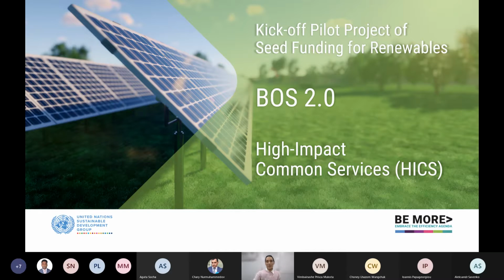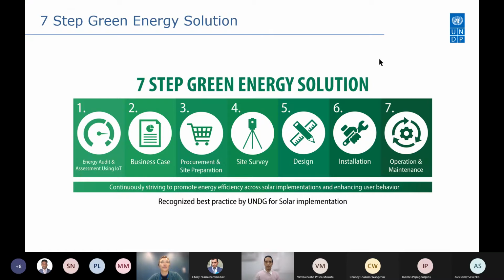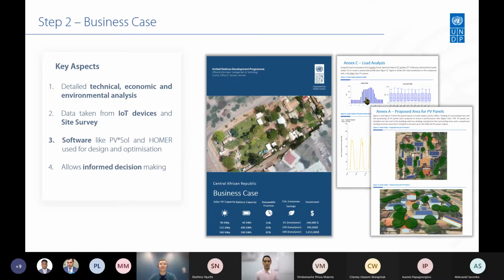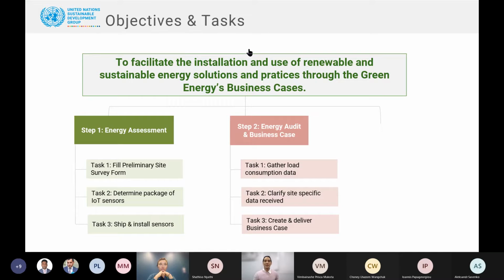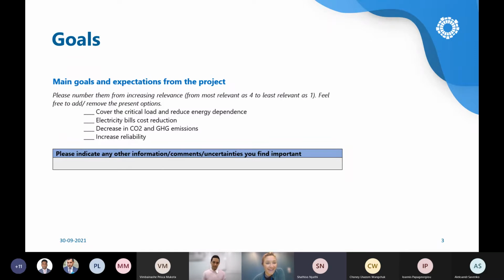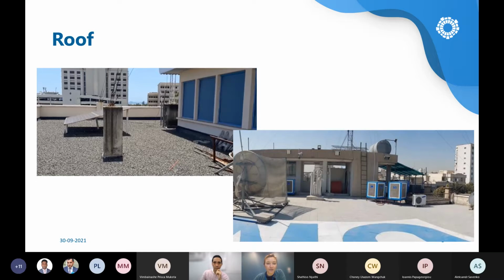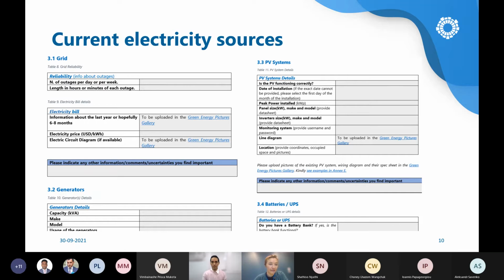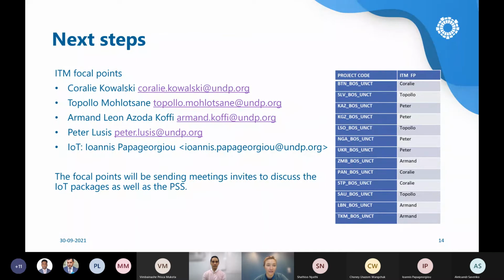Renewable Energy Pilot Project with UNSDG & Green Energy Team UNDP_Kick Off Meeting_20210930_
This is Kick-Off meeting for the renewable project with UNSDG and UNDP. We provide a high-level overview of the project and the next steps to follow to create the business case in 15 UNCTs.